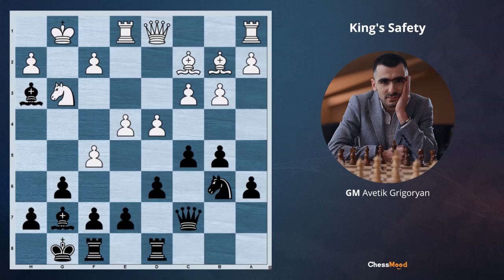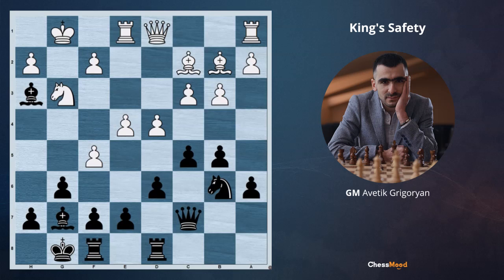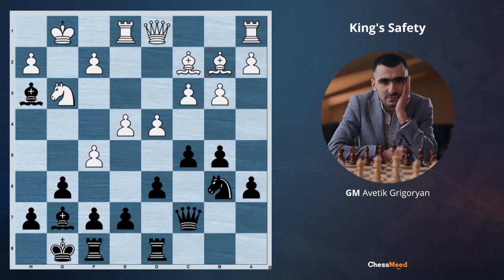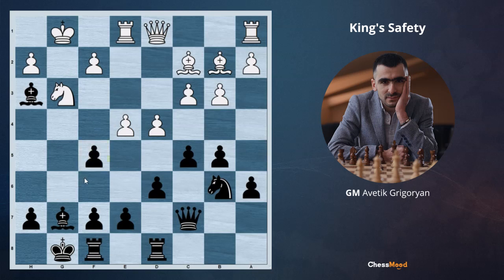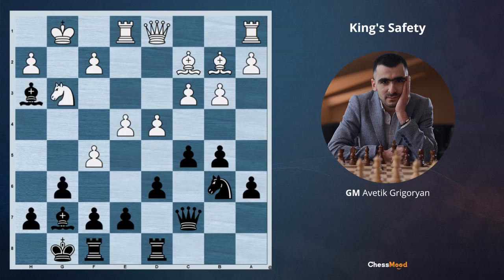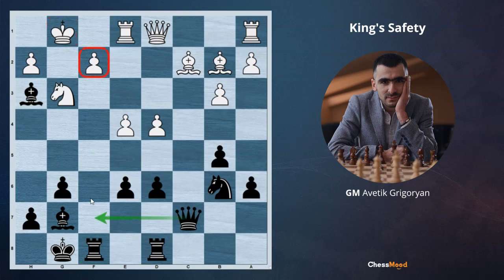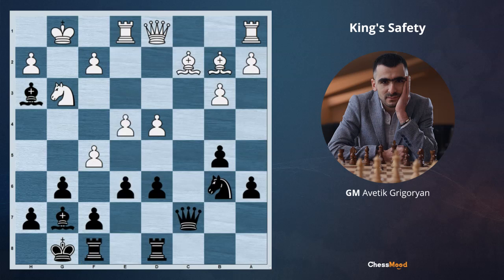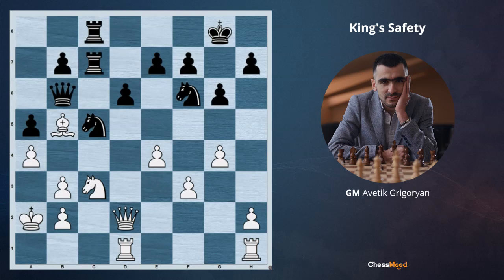King Safety - Daily Lesson with a Grandmaster #18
King safety is one of the most important factors for evaluating a chess position. GM Avetik explains why it's important along with what to do when your opponent's king is unsafe.

The position in the lesson is taken from one of GM Avetik's student's games. In that, Black has a very strong move that exploits the drawback of White's vulnerable king position.